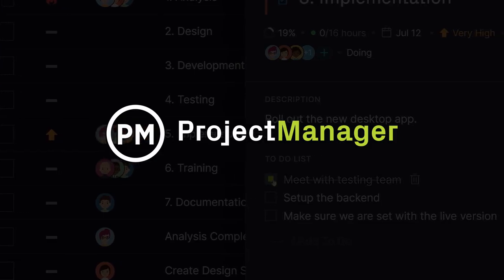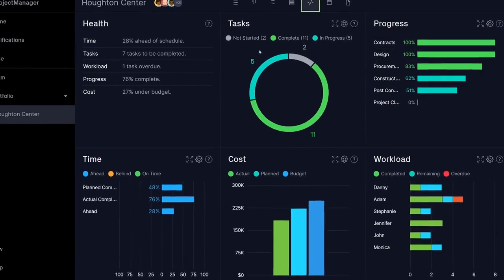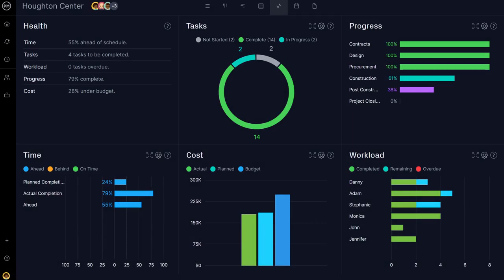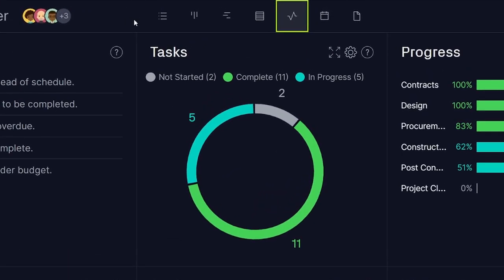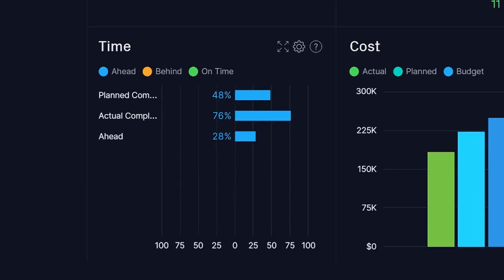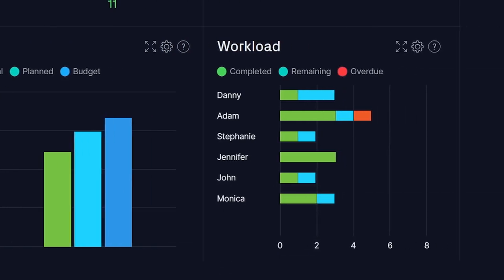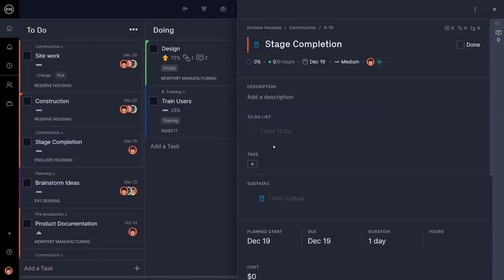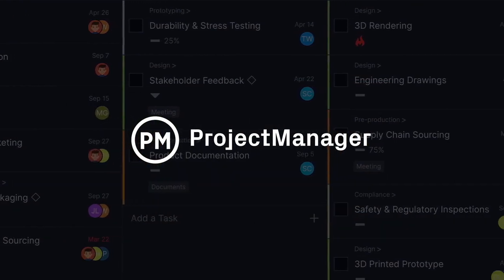Project Dashboard Software: Track Your KPIs With ProjectManager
Use our project dashboard software to track important metrics on one page. Try ProjectManager for free!

Leverage insights on the project dashboard to visualize your project data and manage risks in real time.